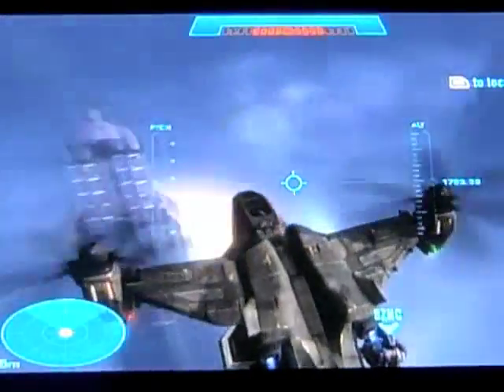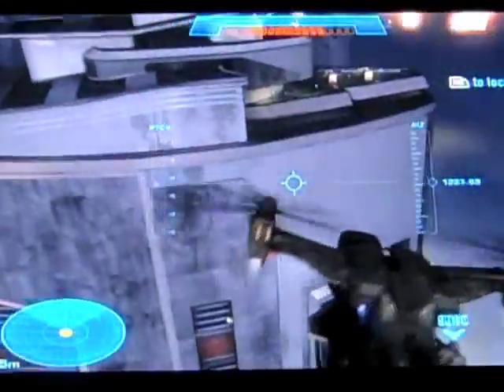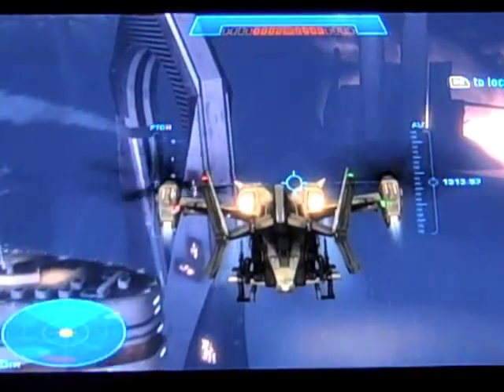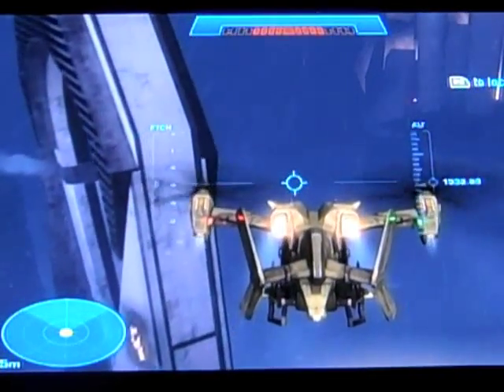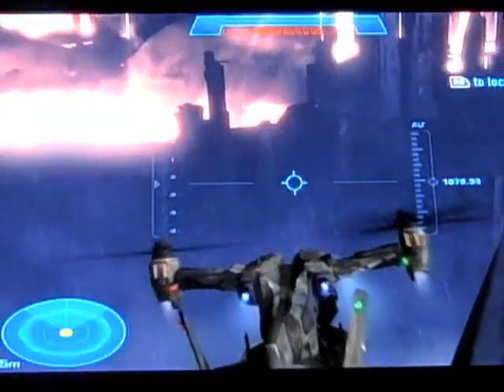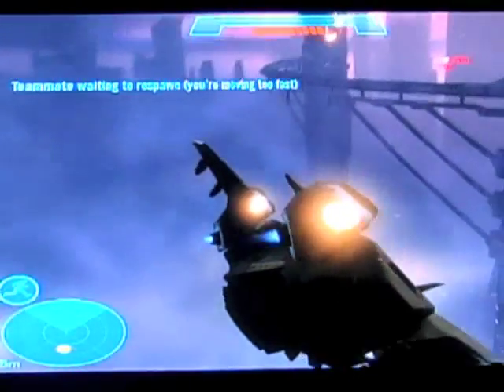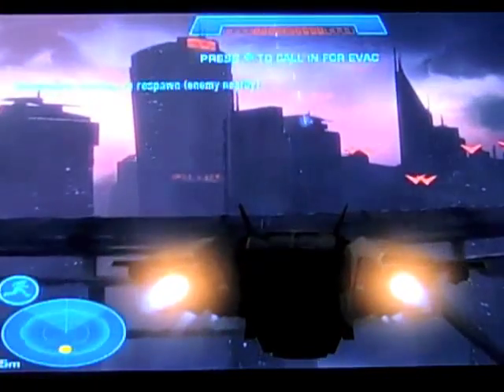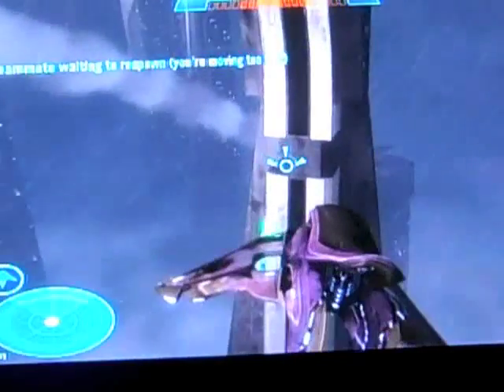How to turn your falcon into a pelican in halo reach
This is how you turn you falcon into a pelican and your banshee into a phantom